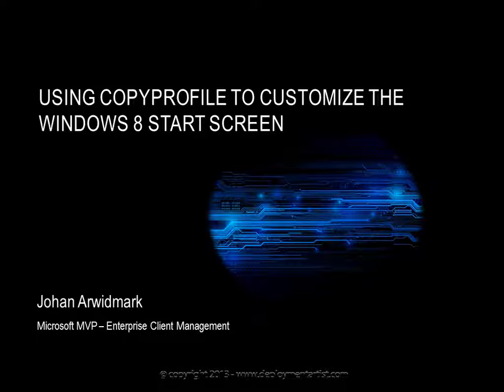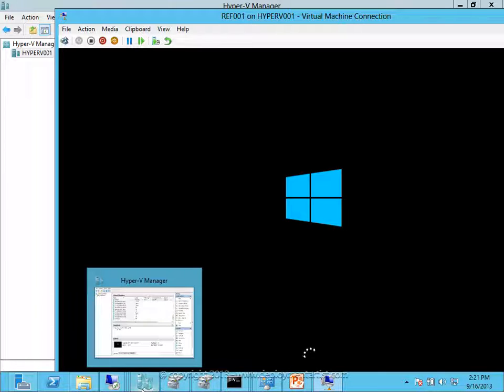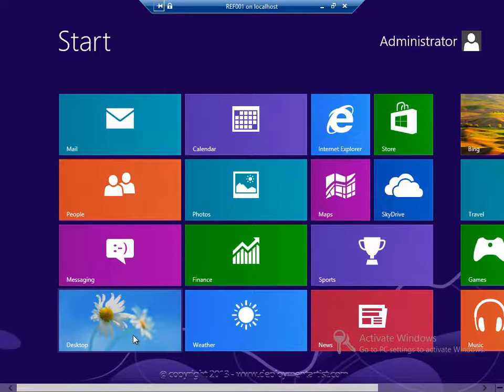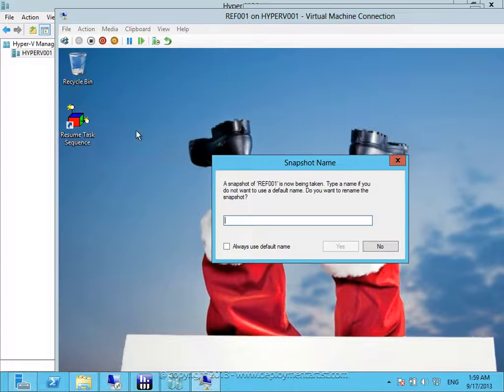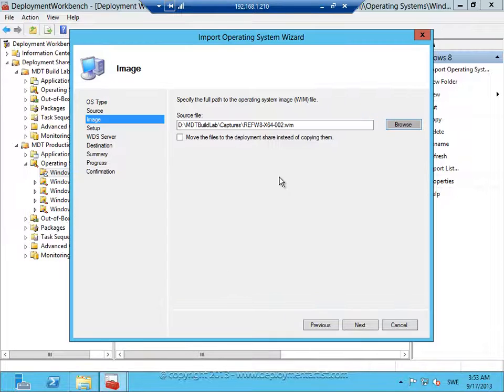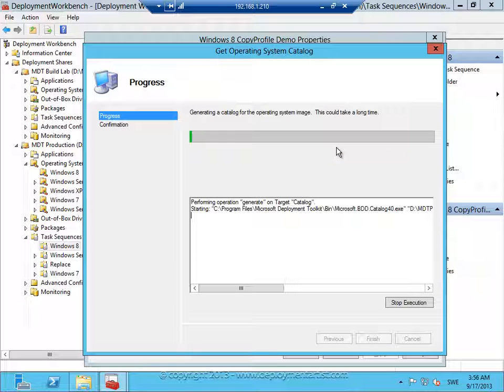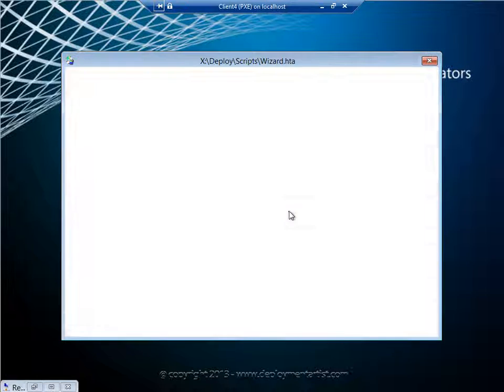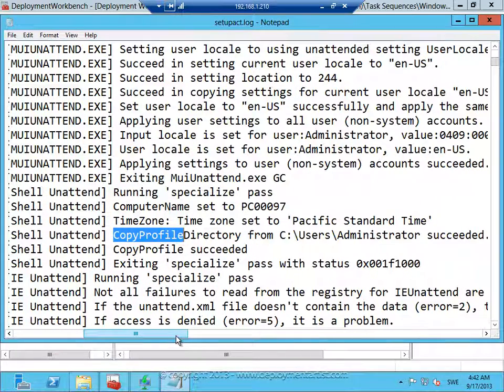Using CopyProfile to Customize the Windows 8 start screen with MDT 2012 Update 1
CopyProfile is a feature in Unattend.xml for the Windows 8 setup that allows you to customize the administrator profile in the reference image, and then have the administrator profile copied to the default user profile during deployment of the image. In this video you learn to use MDT 2012 Update 1 for the following :
- Start the image build and capture process
- Customize the Windows 8 reference image
- Complete the build and capture process
- Deploy the captured image with CopyProfile enabled